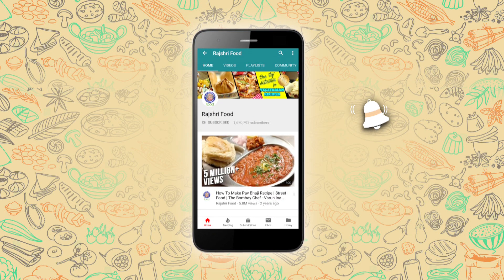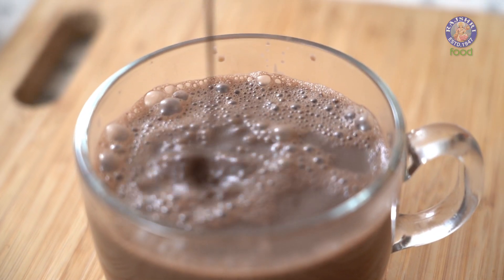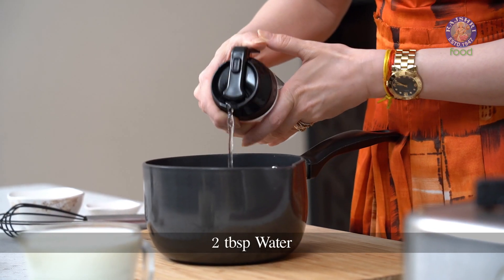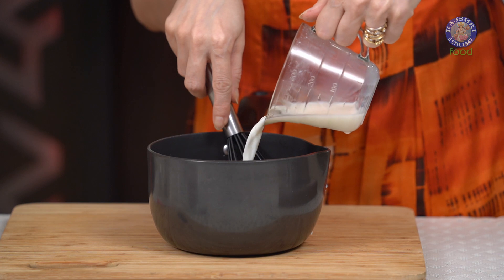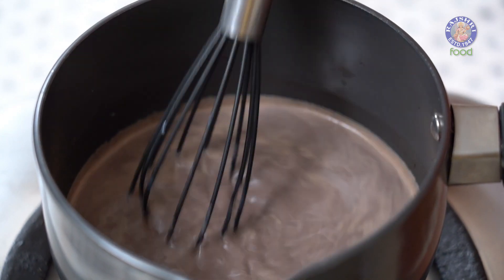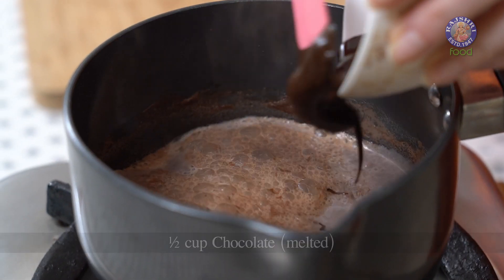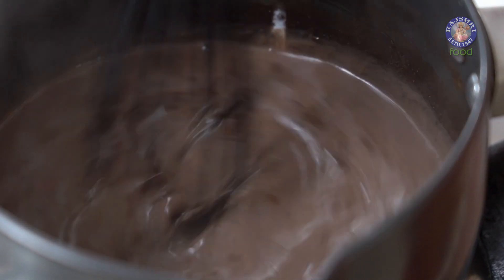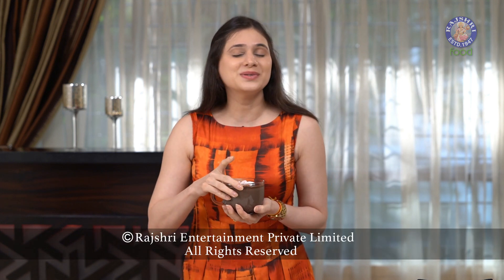Hot Chocolate Recipe - Easy Homemade Hot Chocolate Drink - Winter Special - Ruchi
Learn how to make Hot Chocolate at home with Chef Ruchi Bharani on Rajshri Food.

 This winter season warm yourself with chef Ruchi Bharani's version of nice and cosy Hot Chocolate Drink. Do try it at home and share your feedback in the comments below.

 Ingredients:
 1 tbsp Cocoa powder
 2 tbsp Caster Sugar
 2 tbsp Water
 2 cups Milk (whole fat)
 1/2 cup Chocolate, melted
 1 tbsp Fresh Cream
 1 tsp Vanilla Essence

 Method of preparation:
 In a saucepan, add cocoa powder, caster sugar, water, mix them well and see to it that there are no lumps formed.
 Add milk, mix well and give it a boil.
 Add chocolate, fresh cream, vanilla essence, give it a final mix and our Hot Chocolate is ready.
 Top it with some marshmallows and fresh cream.